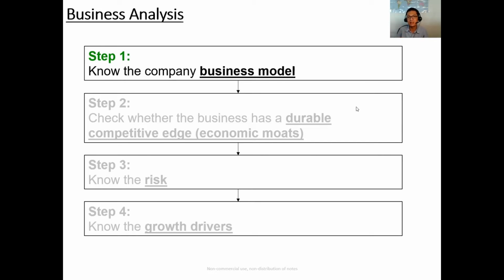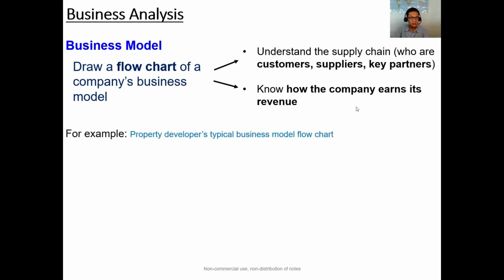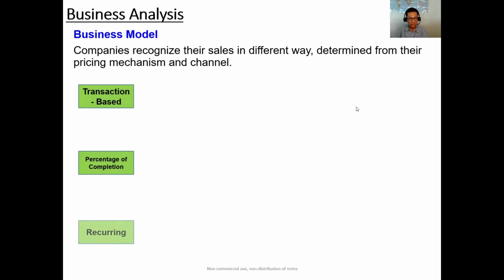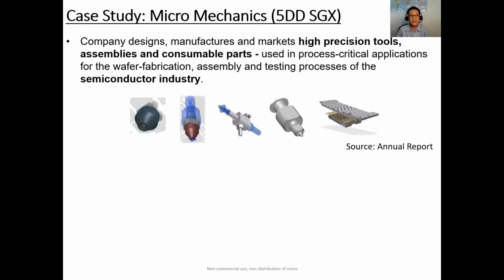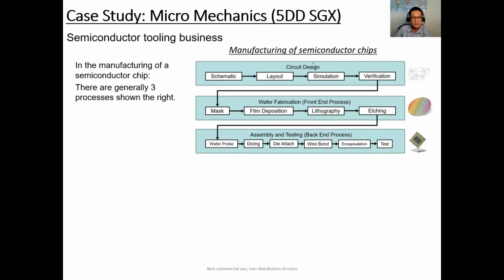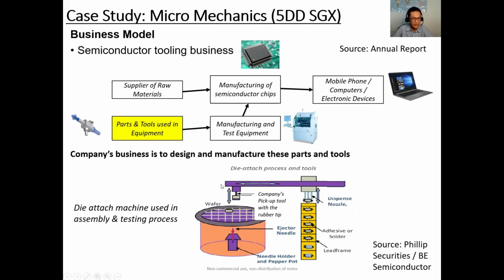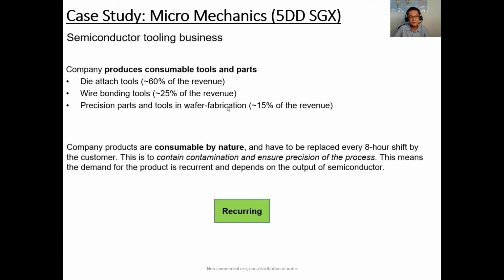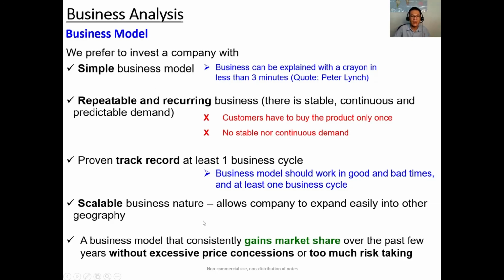[Basic] Business Analysis Step 1 - Understanding Business Model